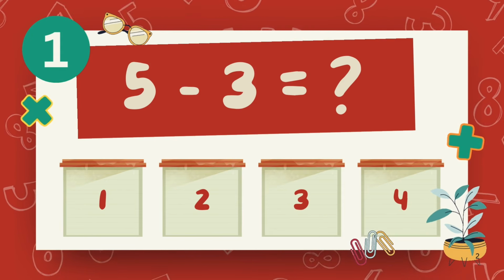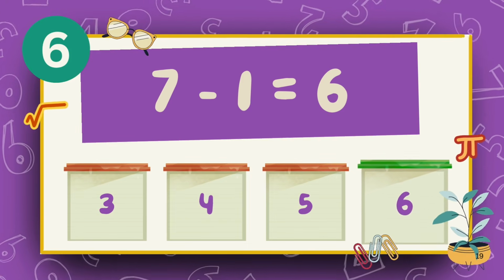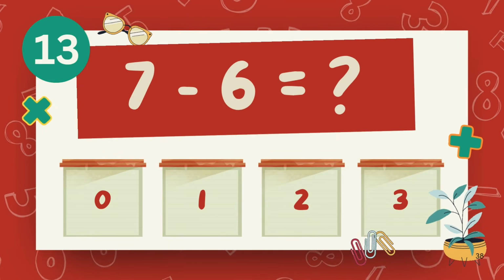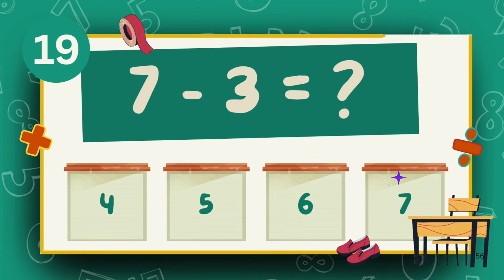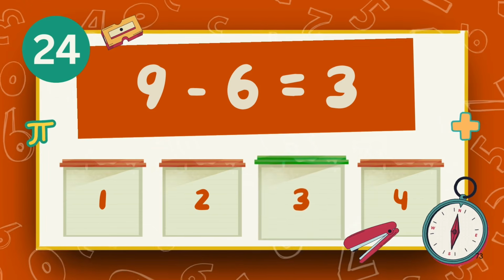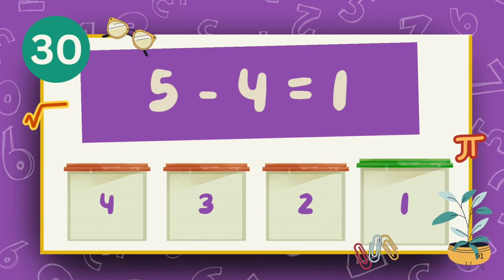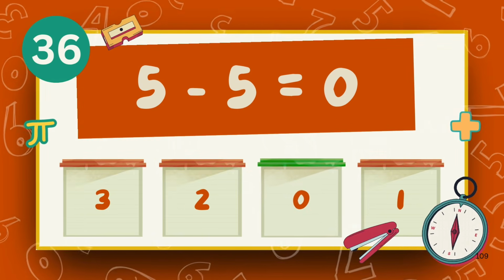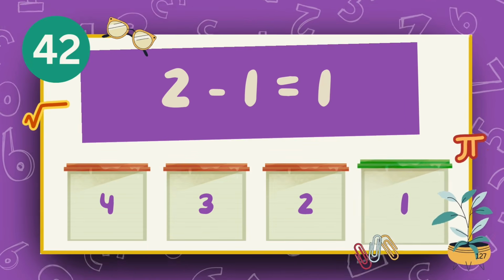Tiny Learners Math World | Subtraction quiz for kids 🚂 | Easy & Fun Number Practice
Welcome to a fun and interactive learning video for young kids! 🎨
This video is designed to help children learn subtraction in a simple and exciting way.

✨ Subtraction quiz for kids
Kids will practice easy subtraction questions while improving their counting and thinking skills.

👶 Perfect for:
Kindergarten students
Preschool learners
Kids starting basic math

📚 What to expect:
Simple subtraction problems
Fun and colorful visuals
Easy step-by-step answers

Help your child build confidence in math while having fun! 🎊